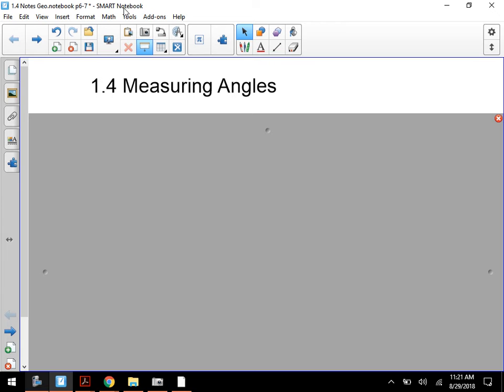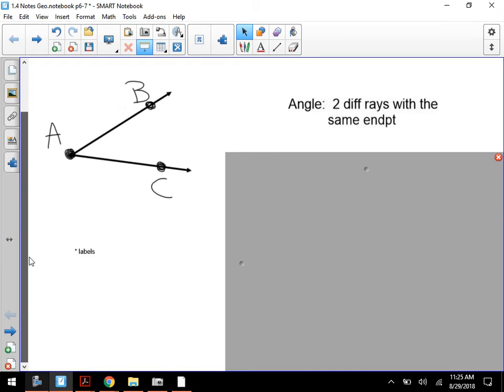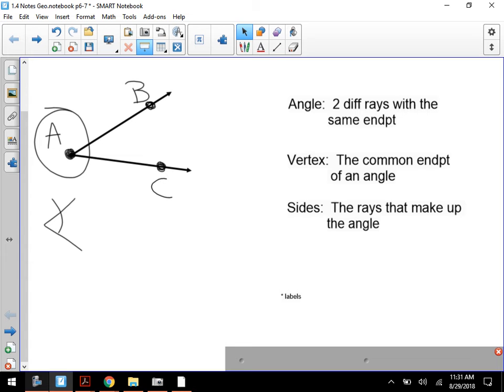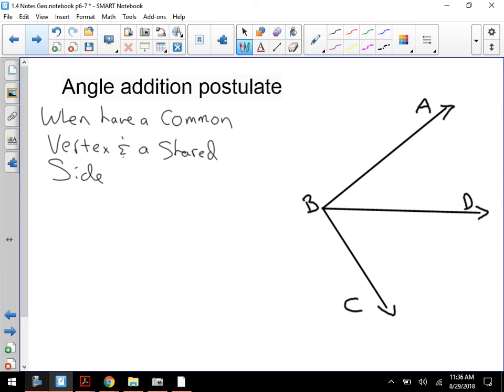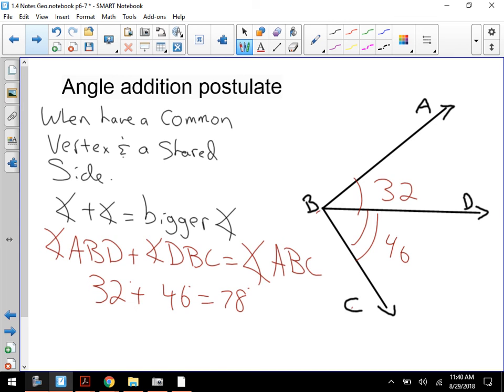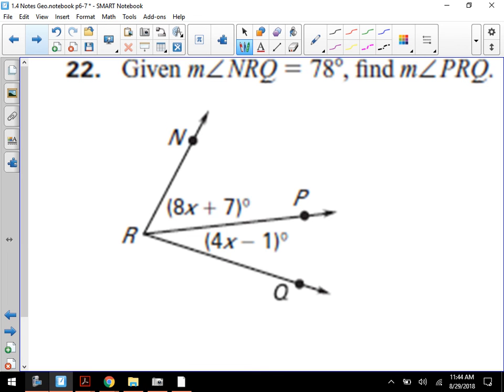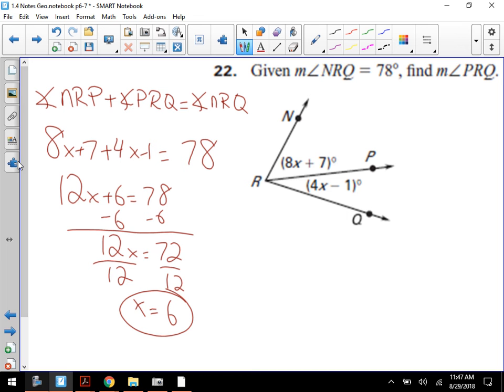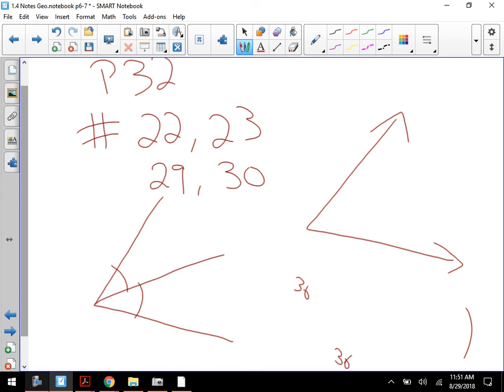August29 1 4 notes p6 7